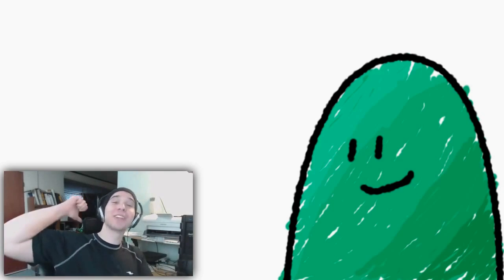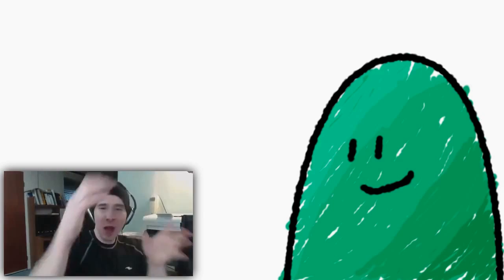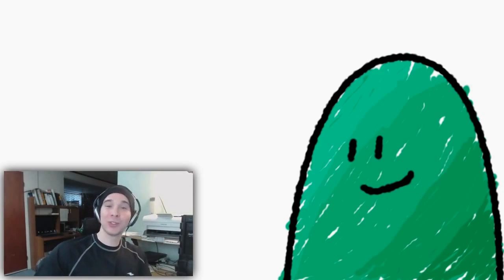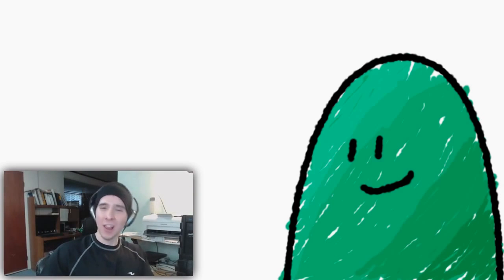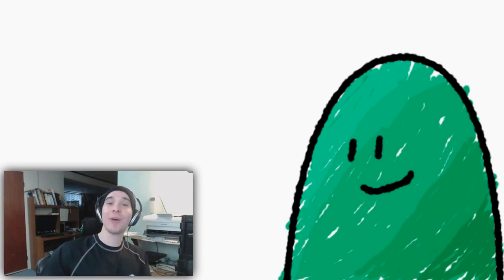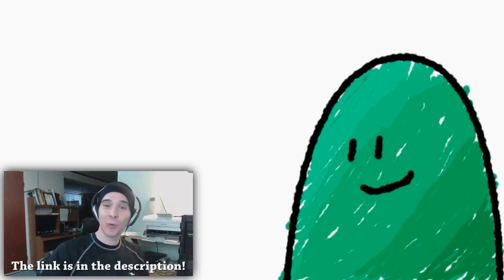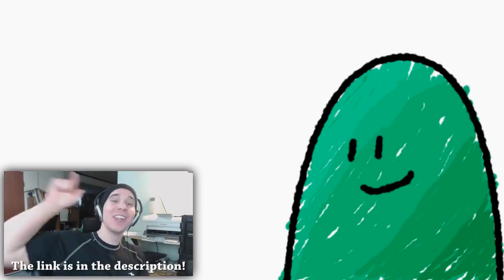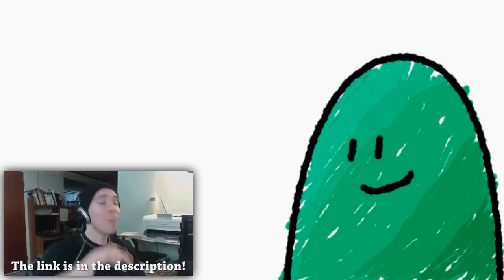Poorly Drawn Cartoons react to LOOKS GOOD! - Reacting to How To Make McDonald's French Fries